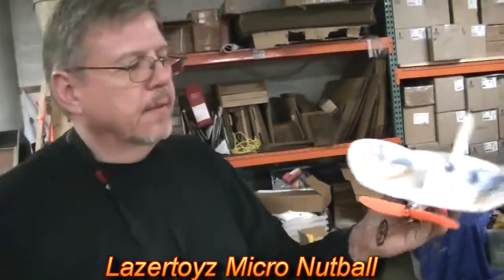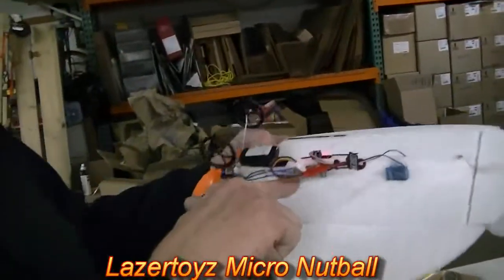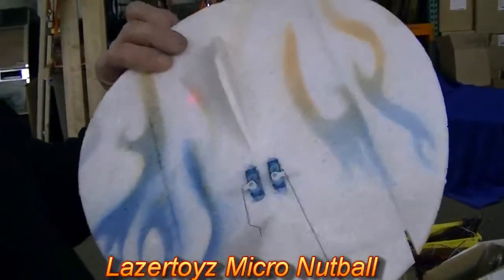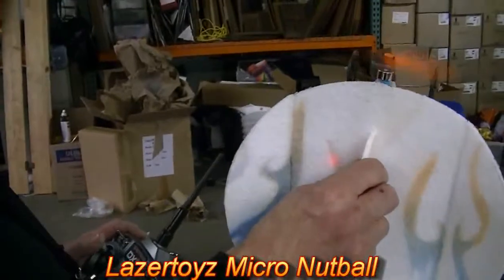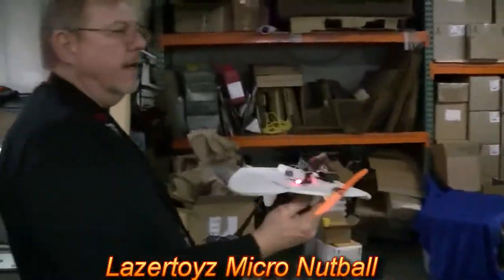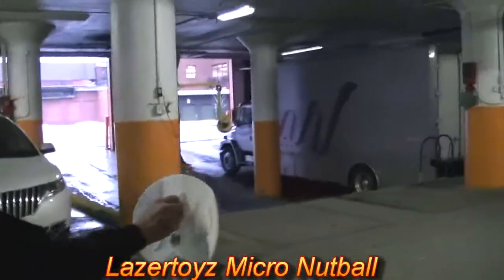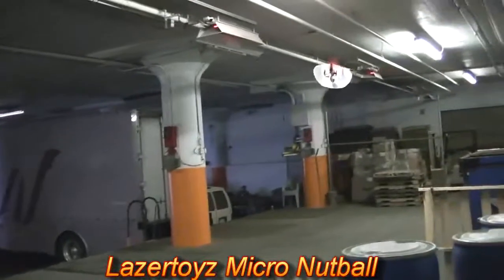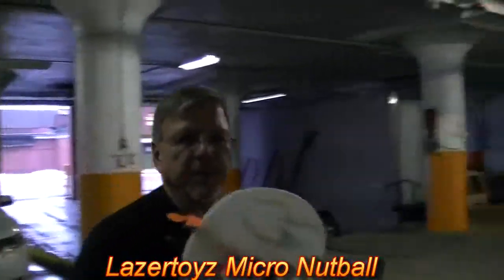Micro Nutball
Micro Nutball, 5 gram brushless and 6 amp esc with 250 mah 2 cell,